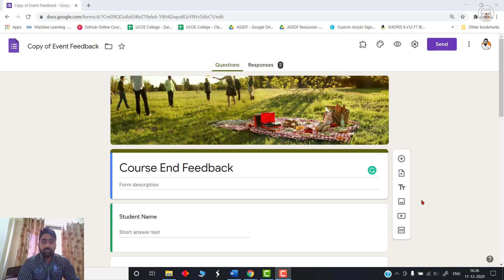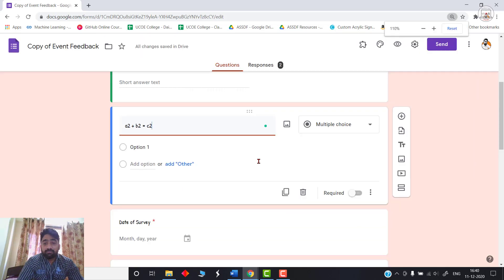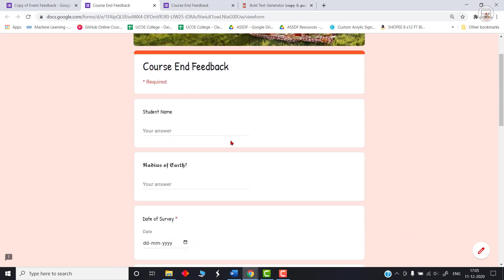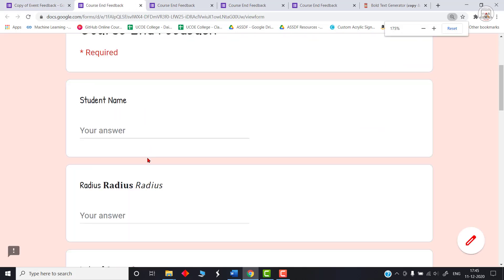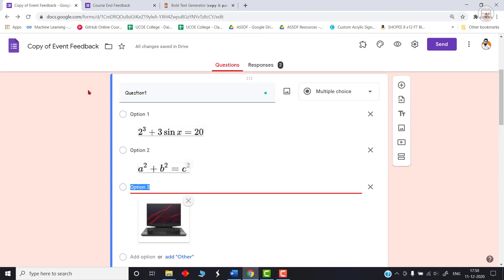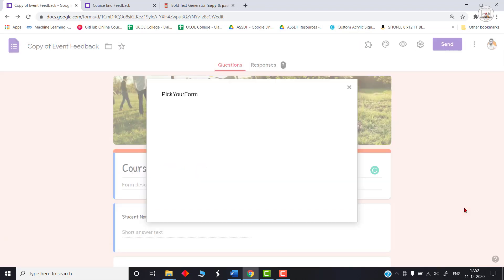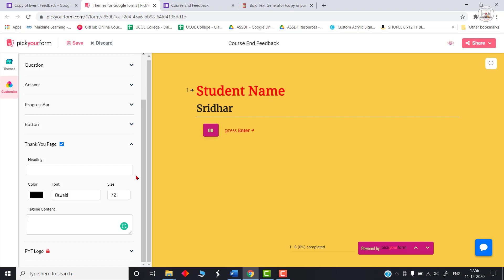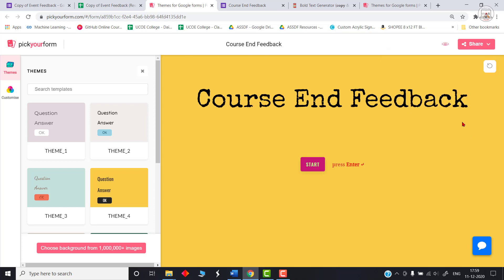How to Style a Google Form | Make Text Bold | Add Math's Equations | Change Appearance of Forms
In this video, I am going to show you how to style a google form. A Google form has no styling options by default apart from the limited stock themes and fonts.

In this video, I am going to show you how to make a text appear bold using two different techniques.

I have also shown how to add Mathematical equations and formulae in the google form using an addon.

To sum up I have shown how to change the complete appearance of the google form with the help of another addon.

Timeline :

Intro : (0:00)
How to make text appear bold  :  (4:00)
How to Add Mathematical Equations and Formulae:  (9:00)
How to style the Google Form:  (13:20)

You can also follow my official website where I share such videos and many more courses.